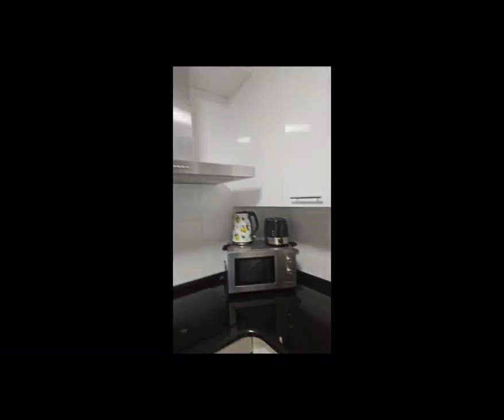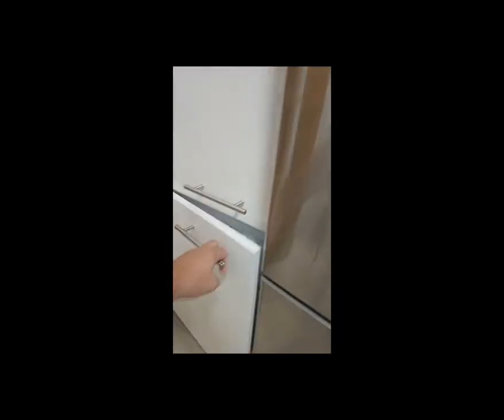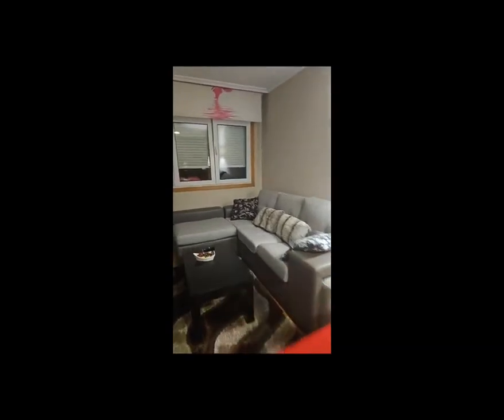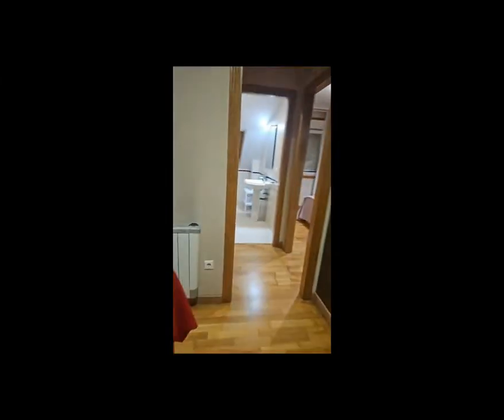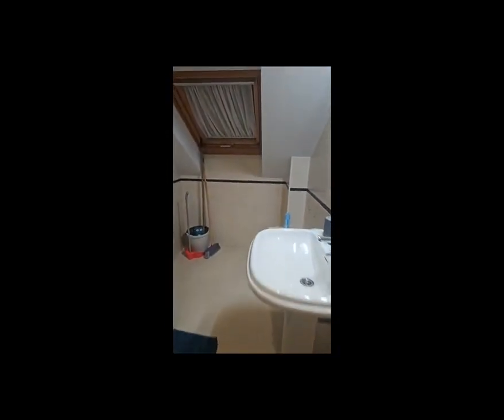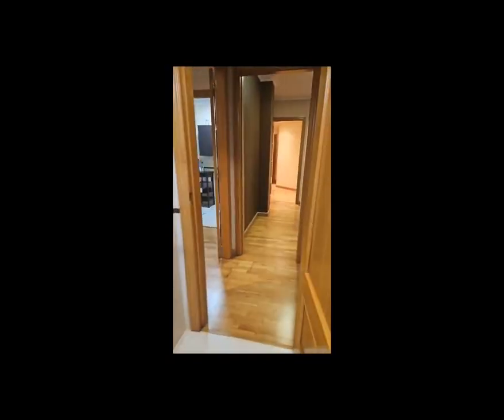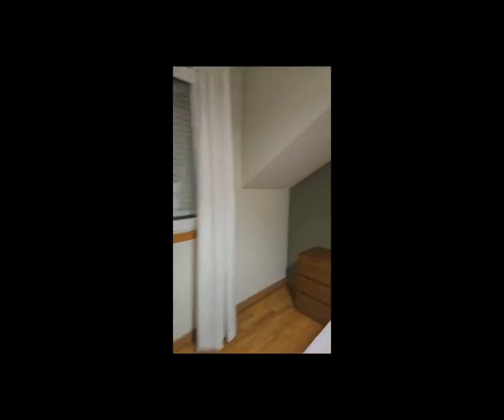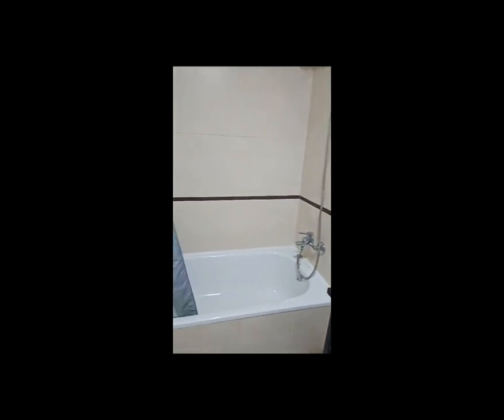2-bedroom apartment for rent in Val Do Dubra - Spotahome (ref 1292698)